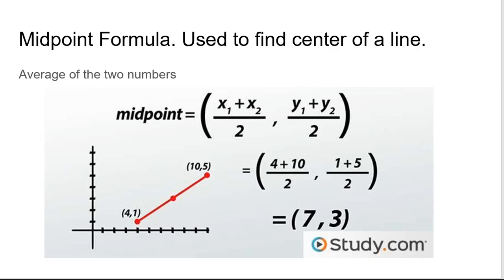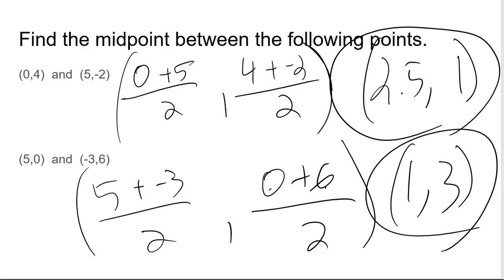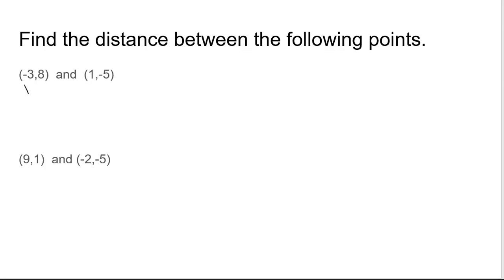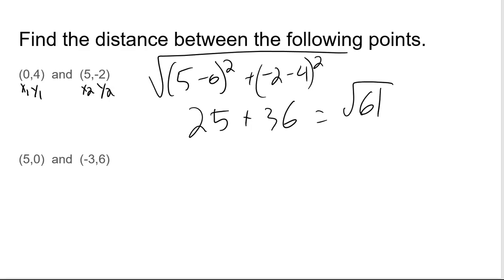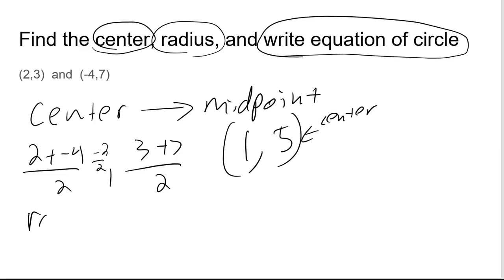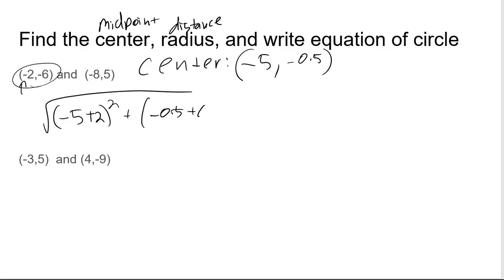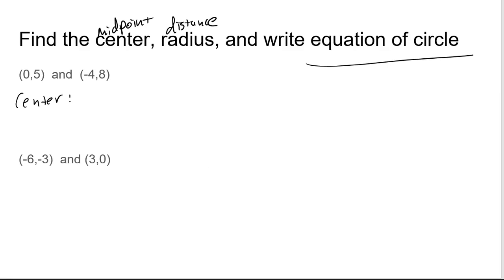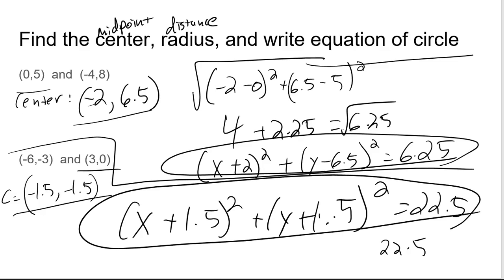distance and midpoint